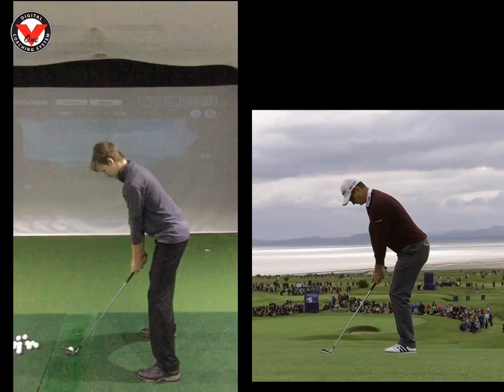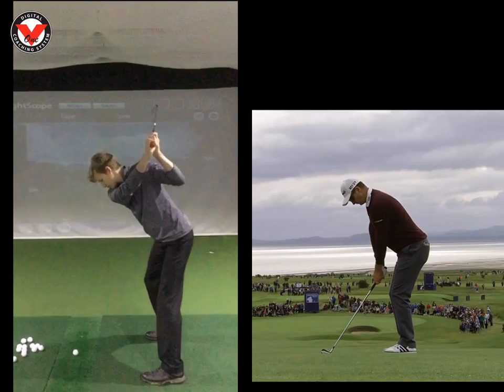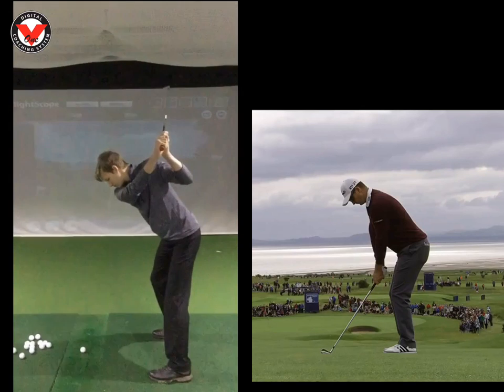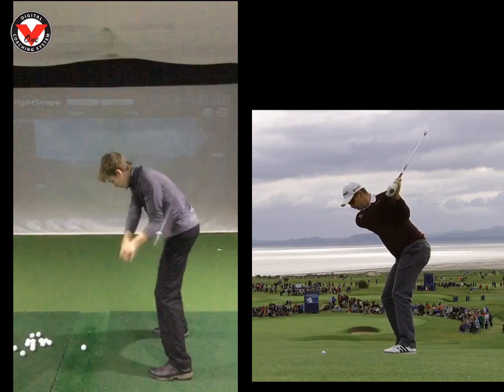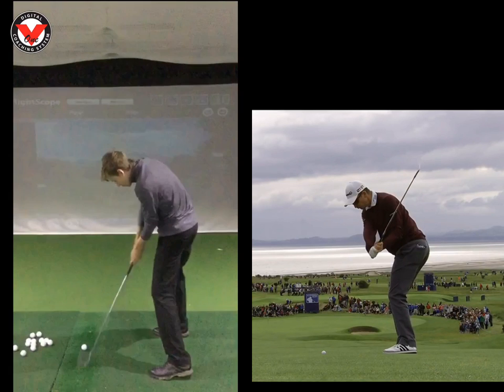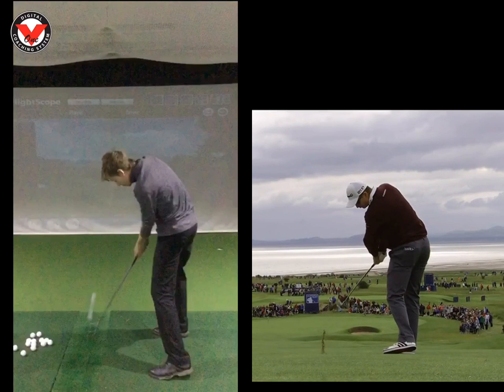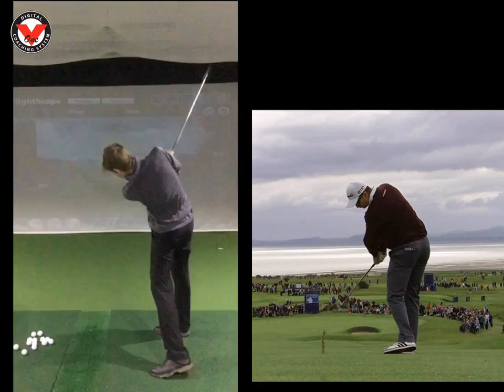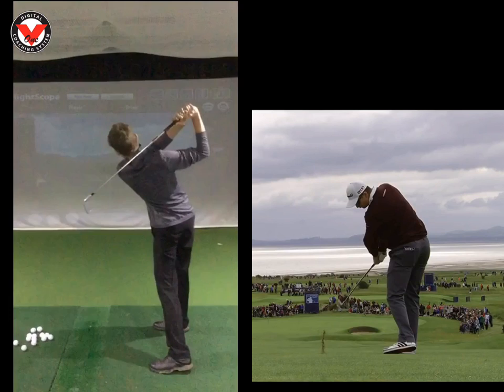Ollie DL Swing Review